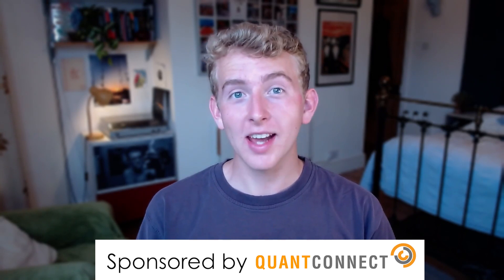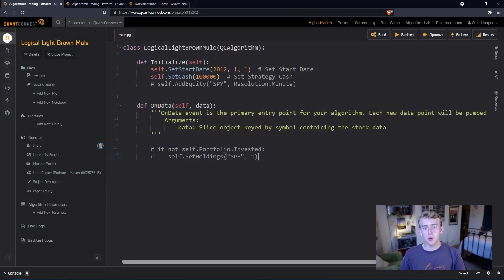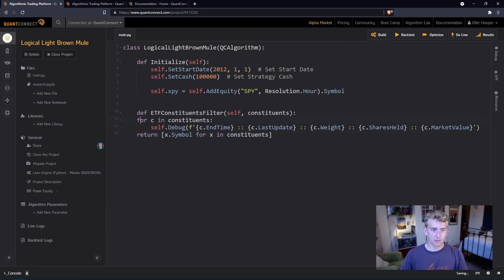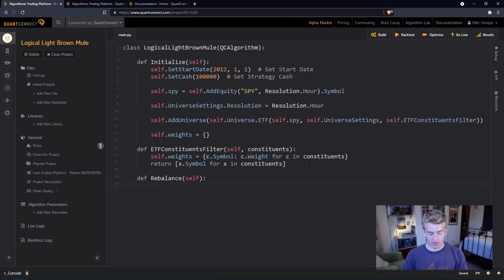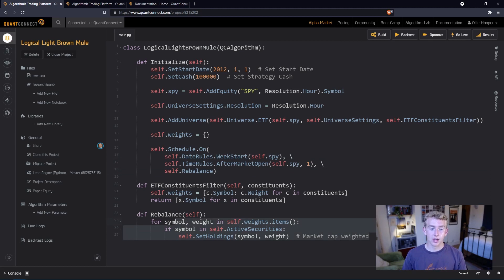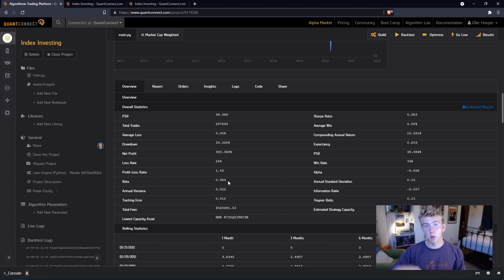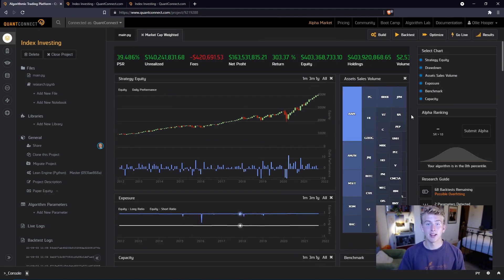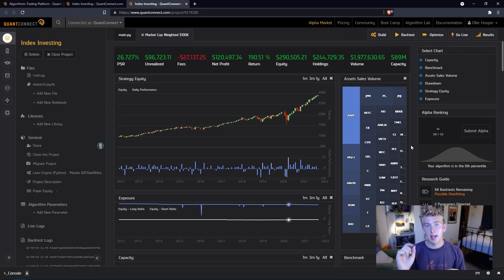Creating our own Index Fund with a Python Trading Bot!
Hey everyone and I'm back after a long break from this channel!

In this video I show you how to code your own trading bot that implements an index investing strategy - I also discuss measuring performance using tracking error and beta.

00:00 - Intro
00:15 - Sponsored by QuantConnect
00:24 - What is an index fund trying to achieve?
00:50 - Tracking error explained
01:09 - Factor affecting tracking error
02:00 - Coding the algorithm on QuantConnect
06:35 - Reviewing the backtests
10:18 - Outro